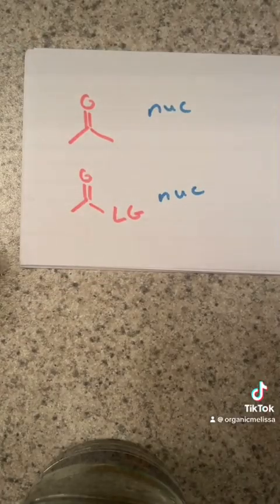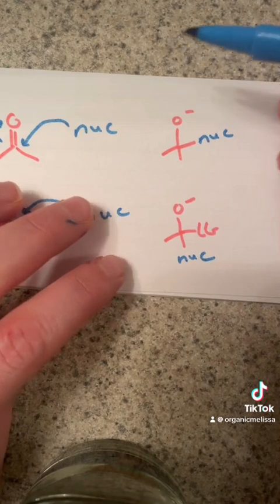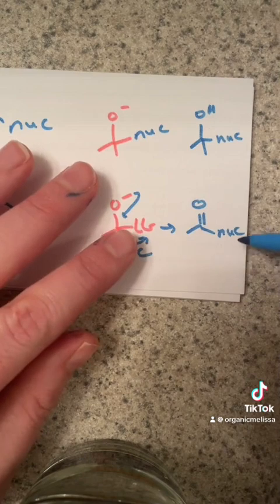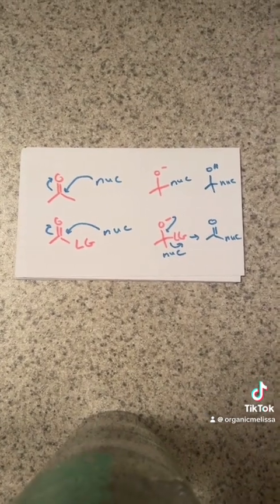Mechanism of how nucleophiles attack at the carbonyl carbon - ochem 2 mini lecture/review